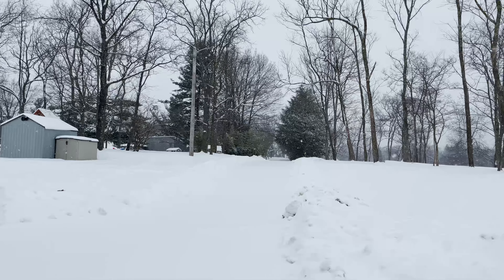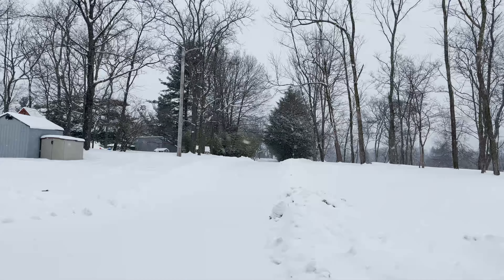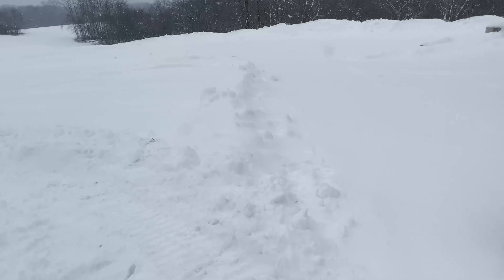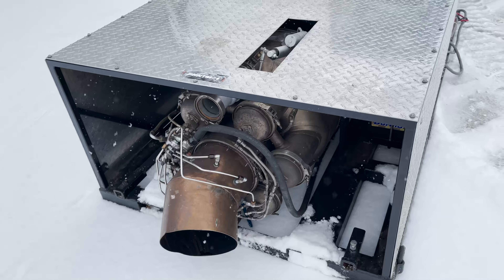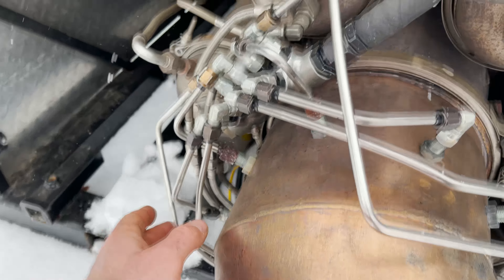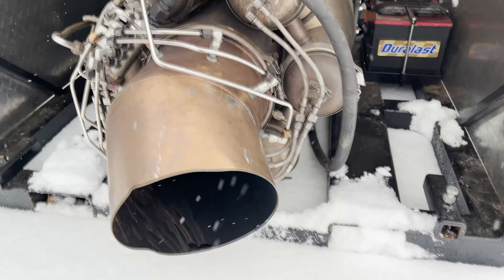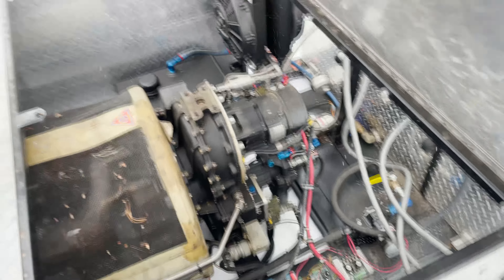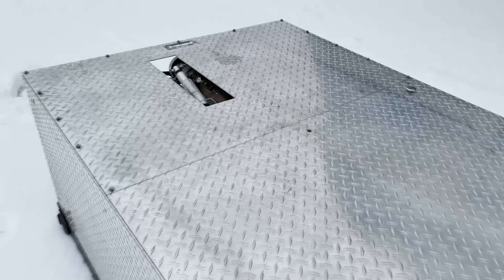Throw away your shovel, we are clearing snow with a JET ENGINE!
Tired of using antiquated snow shovel technology to clear your driveway this winter?  So are we!  So we decided to test our Phantom DMX Jet and see how it dealt with the task at hand.  The results were quite spectacular.   Blowing away the snow was easy, but the jet also melted away weeks of compacted snow and ice that the snow plow was missing each day.  The driveway is once again spotless!!

The DMX Jet is usually used to create mammoth amounts of fog for concert venues such as arenas, stadiums, and music festivals.   It is also spectacular at creating eerie foggy scenes for entire outdoor movie sets on demand.   We use it primarily to make epic laser shows, because without fog, a laser show is scarcely a show at all.